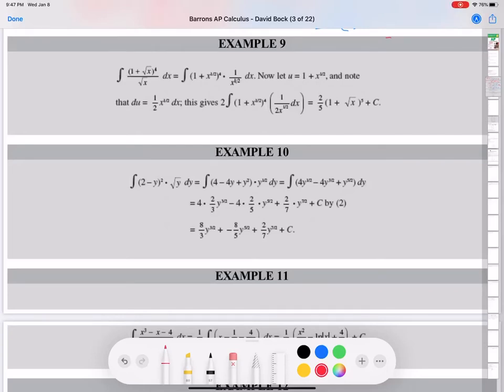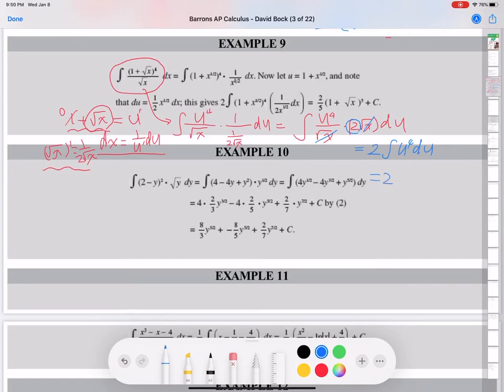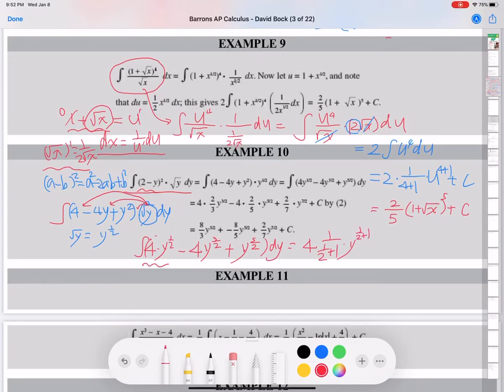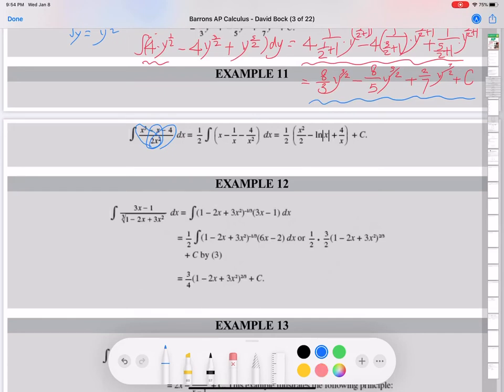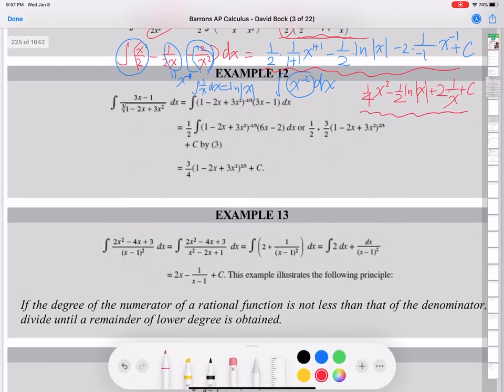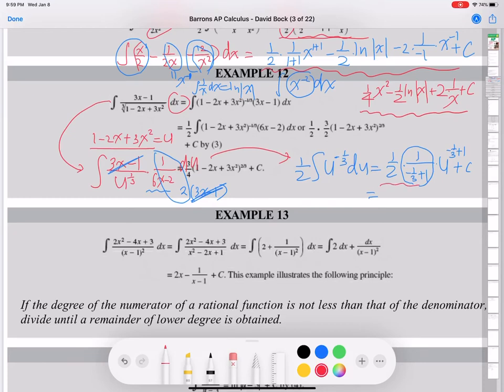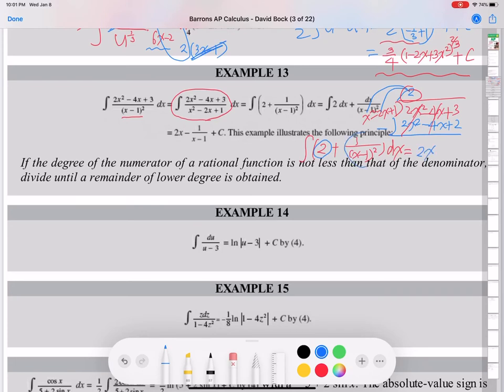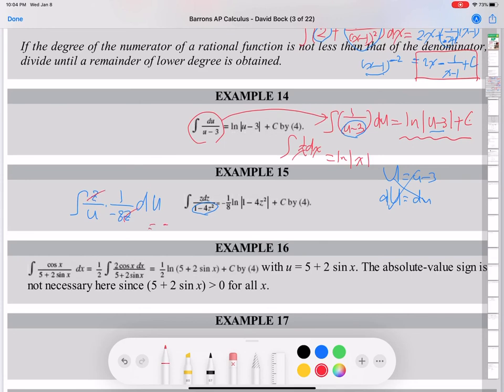AP-Calculus: #3. U-Substitution and other Indefinite integral problems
Solving U-Substitution and other integral problems with basic formulas